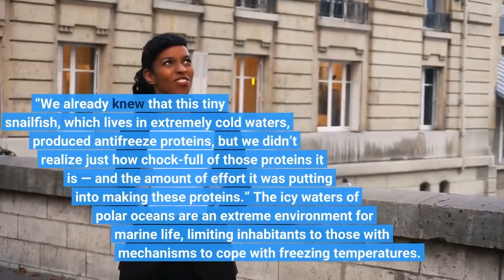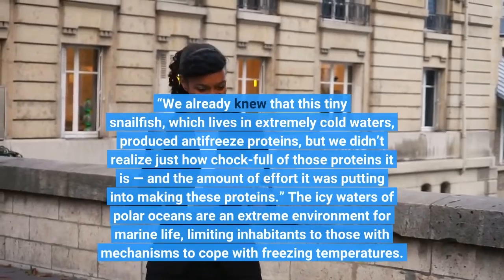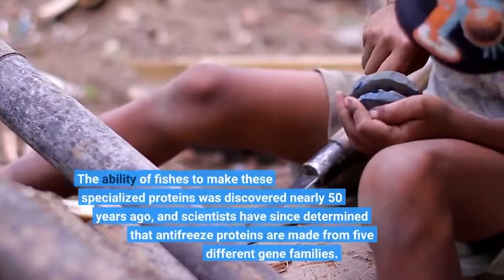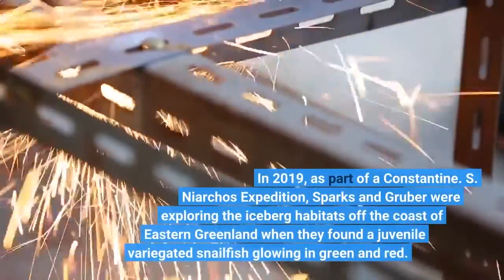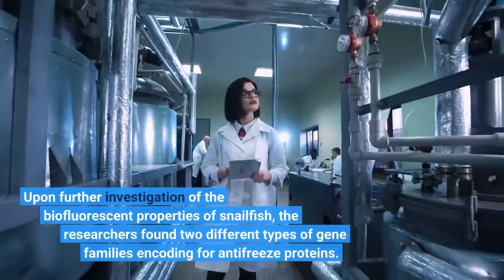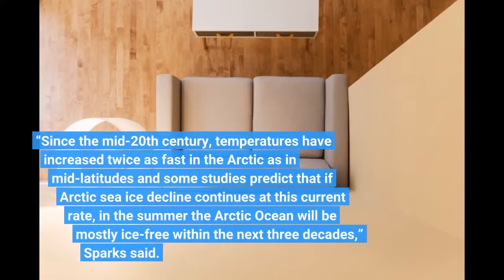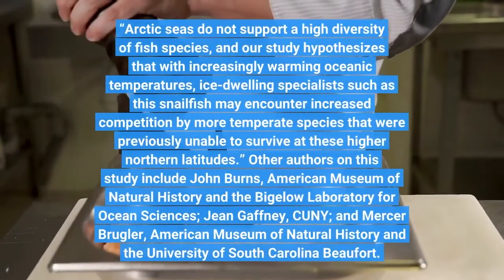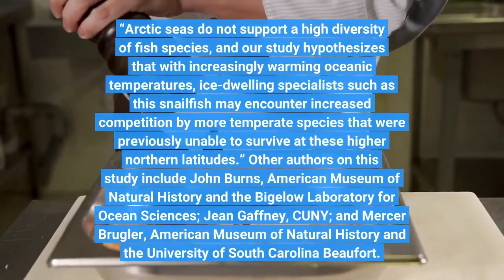Fish ‘chock-full’ of antifreeze protein found in iceberg habitats off Greenland